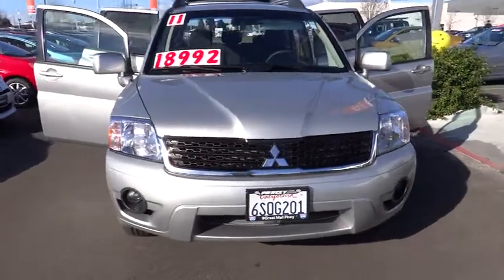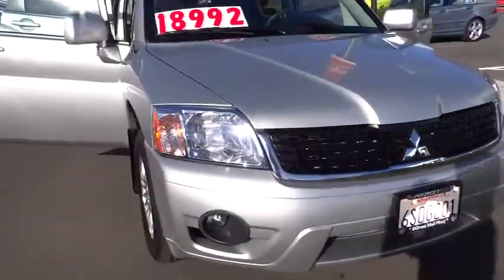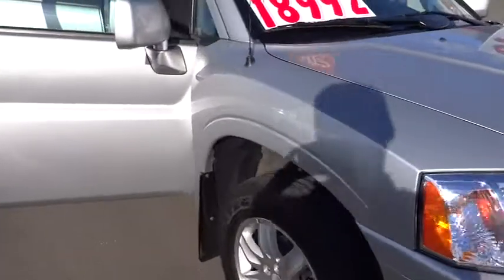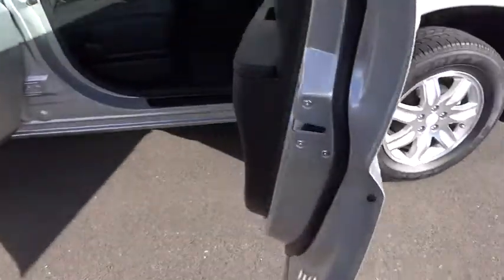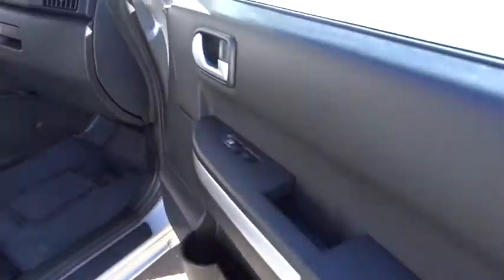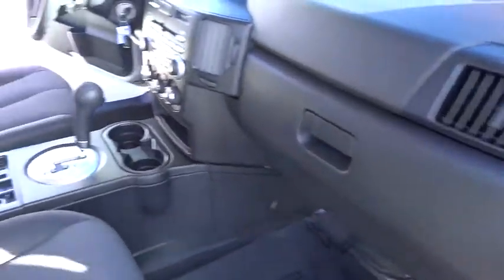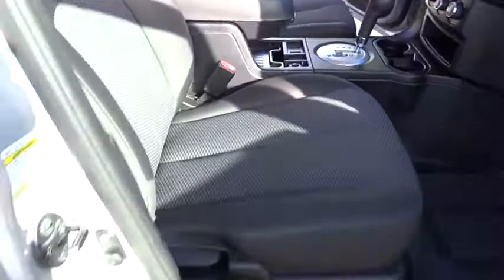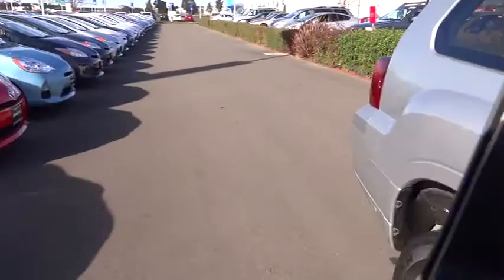2011 Mitsubishi Endeavor - Sport Utility San Jose Bay Area Freemont Sunny Vale Milpitas Mi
2011 Mitsubishi Endeavor LS

Piercey Toyota
950 Thompson St

Endeavor 4D Utility AWD LS